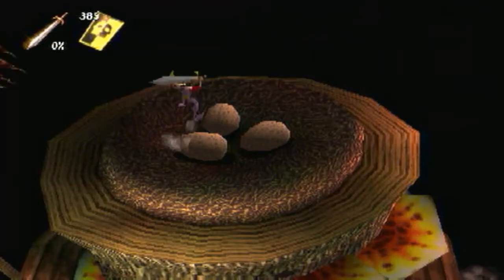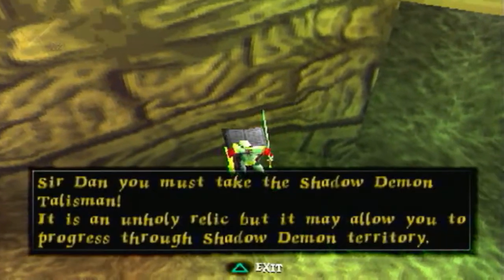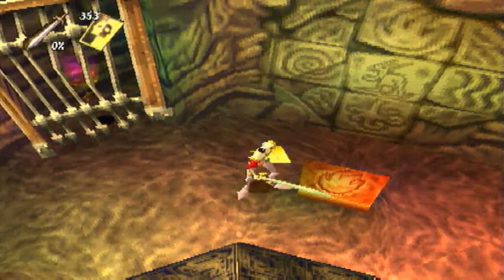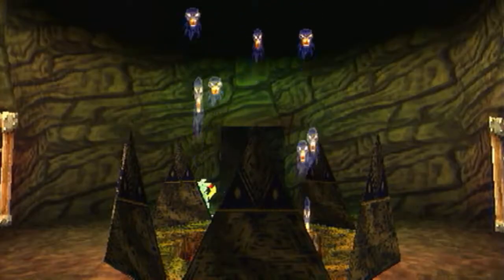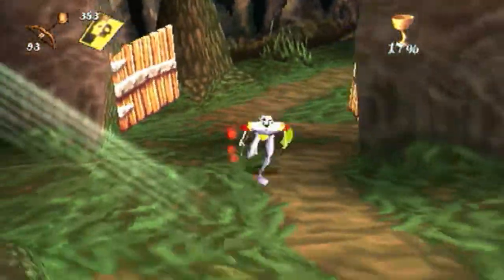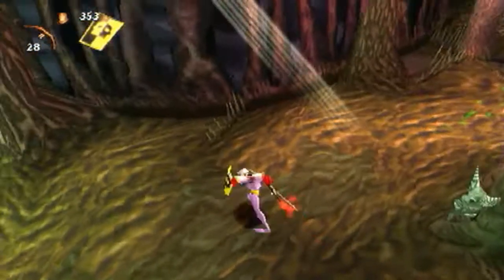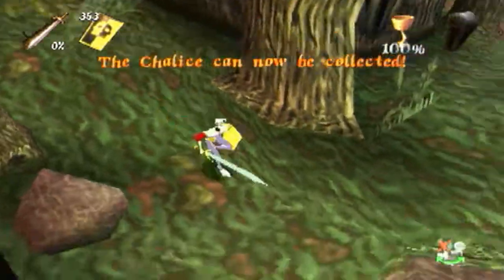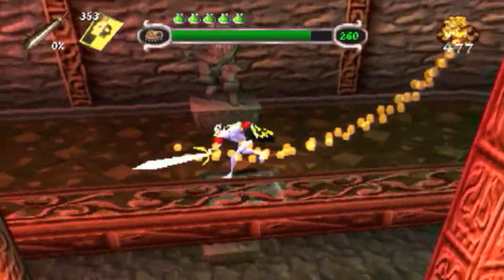Let's Play Medievil (Episode #7) The Shadows Are Calling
Now going through the Enchanted Forest the right way and even making a huge mistake in the process.